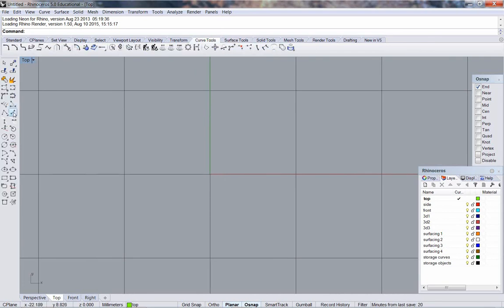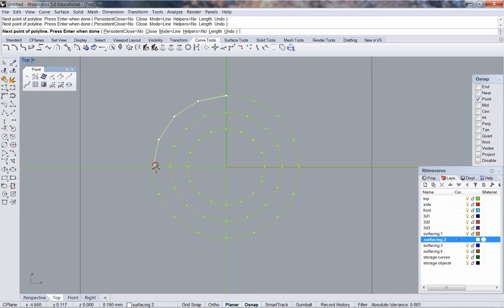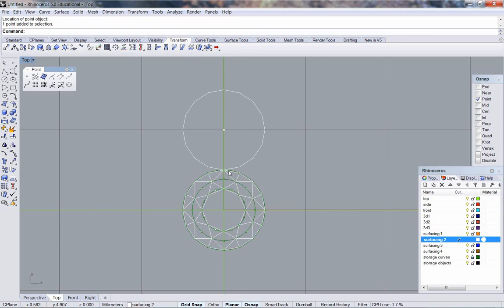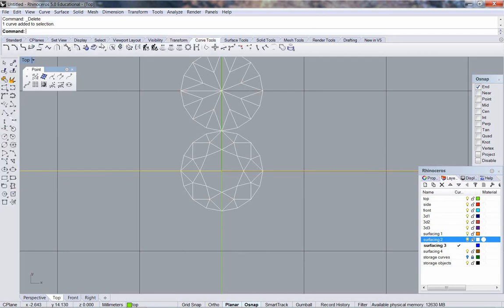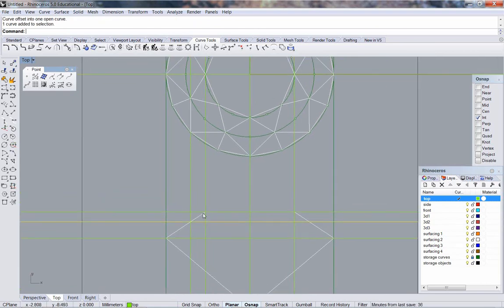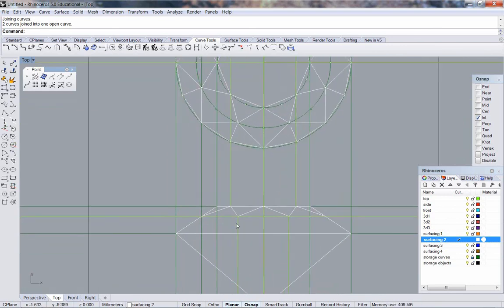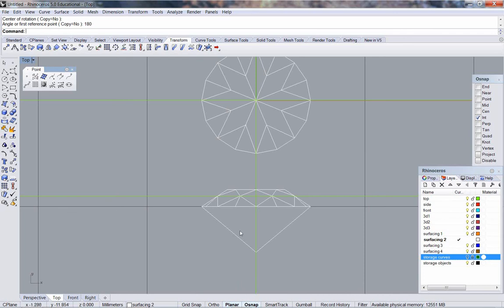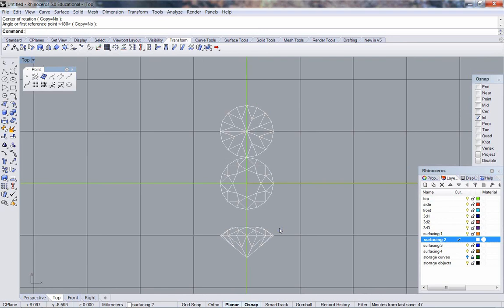10mm dia for drafting